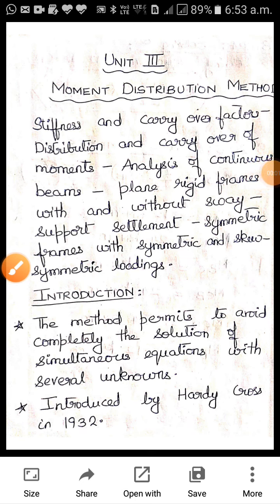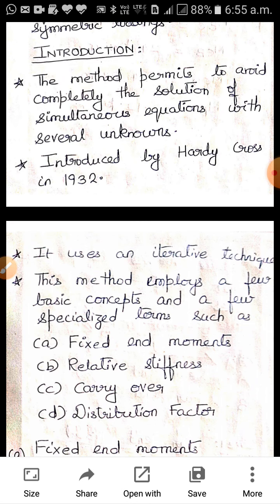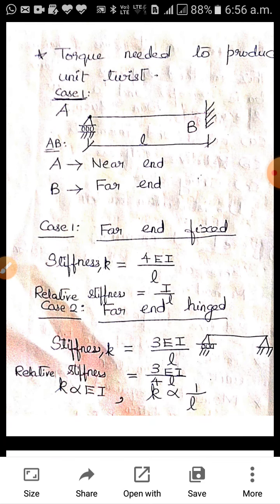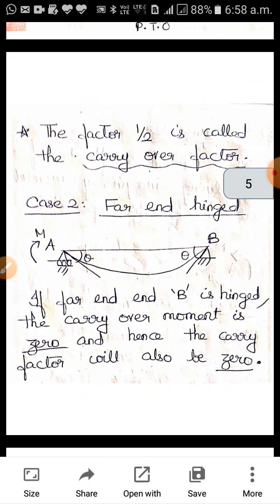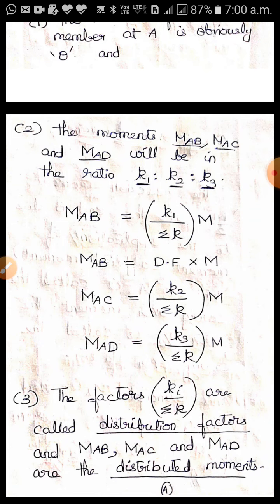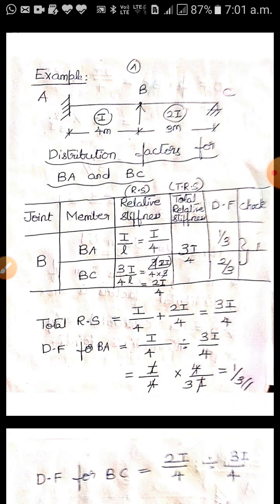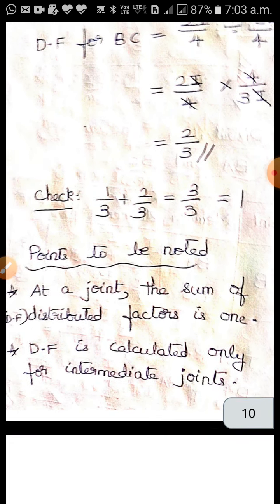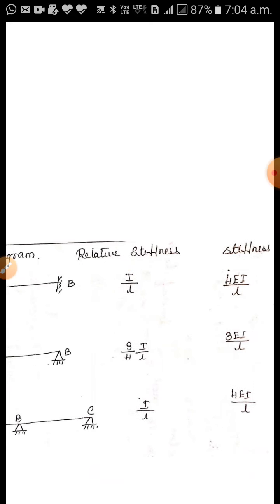Lecture10_Introduction to MDM